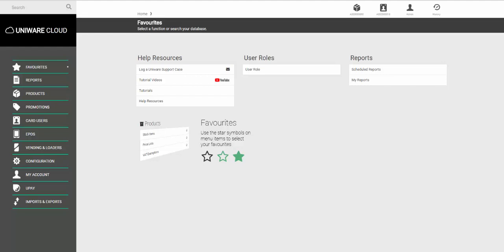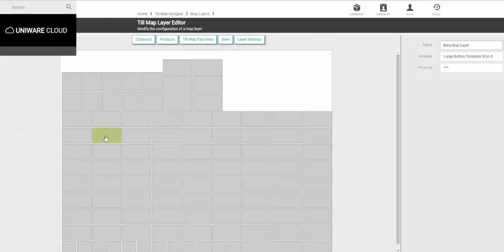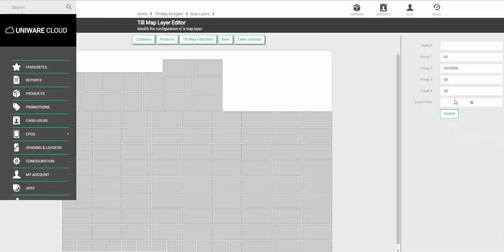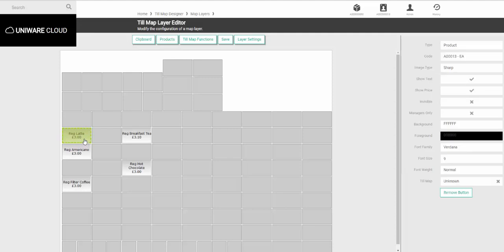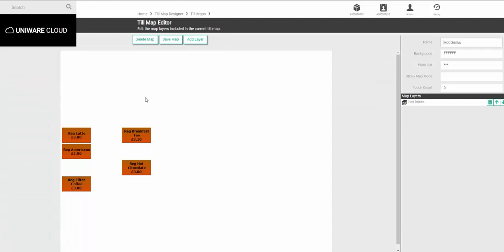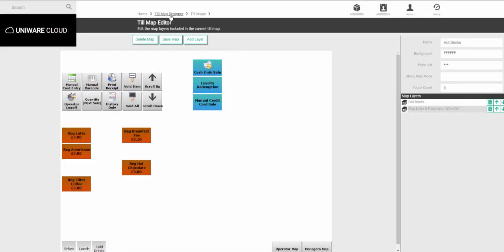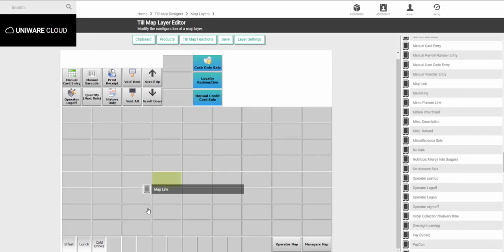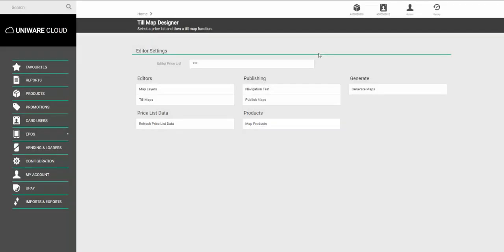Uniware Cloud - Create a New Till Map